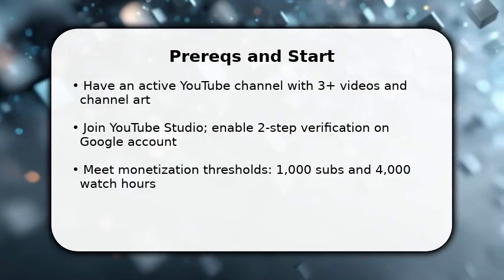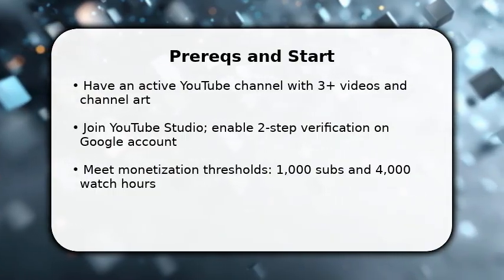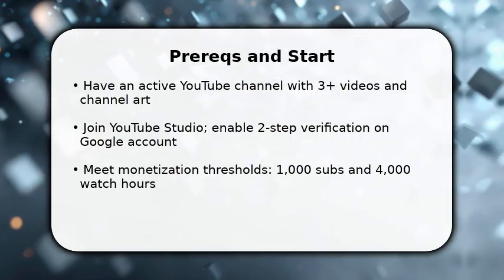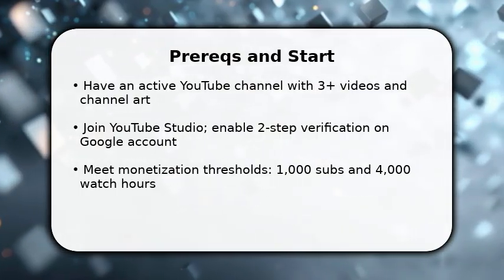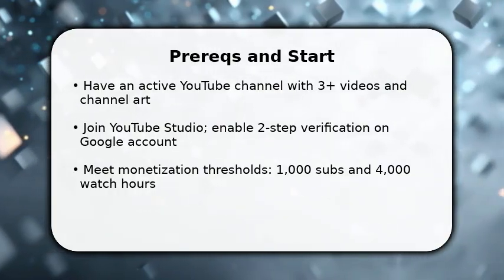How to Google Adsense Youtube - Step by Step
How to Google Adsense Youtube - Step by Step | 🔒 Surfshark VPN Deal — Stay private and secure. $1.99/mo + 3 Months Free ▸

Learn the step-by extricate process of integrating Google AdSense with your YouTube channel. This comprehensive guide covers essential aspects such as account setup, ad placement strategies, and monetization optimization to boost your revenue from video content.